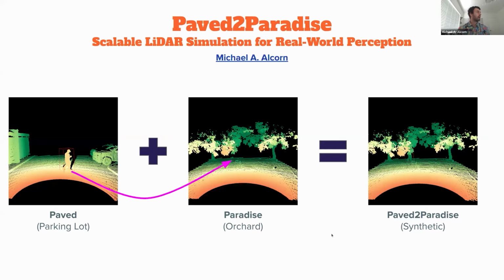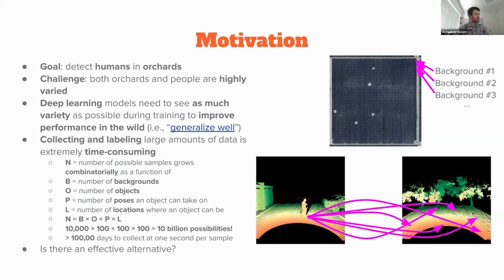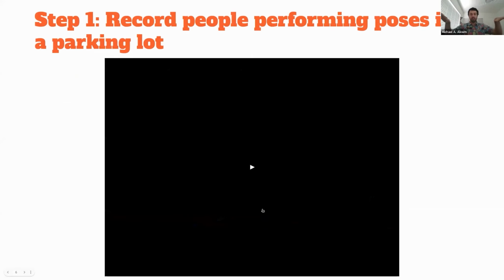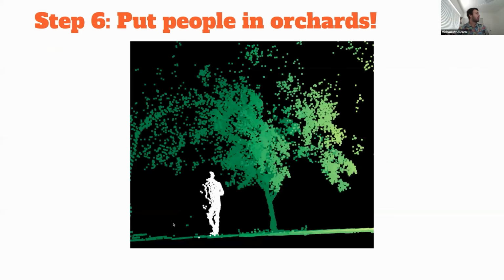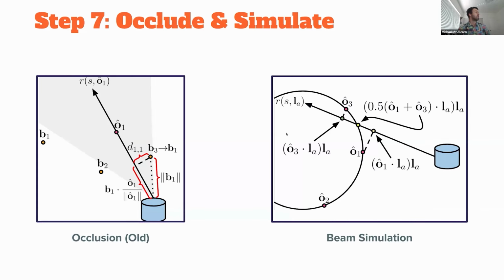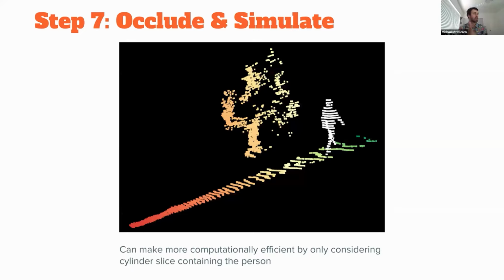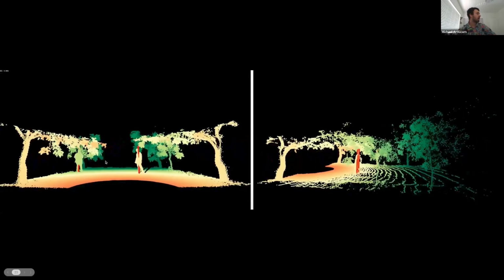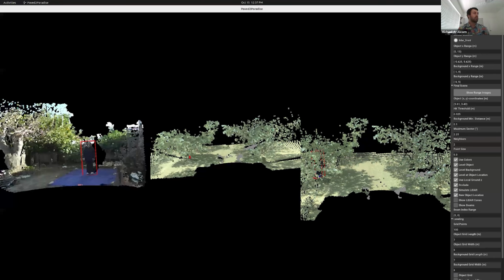Paved2Paradise: Scalable LiDAR Simulation for Real-World Perception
Training robust perception models for robotics and autonomy often requires massive, diverse 3D datasets. But collecting and annotating real-world LiDAR point clouds at scale is both expensive and time-consuming, especially when high-quality labels are needed. Paved2Paradise introduces a cost-effective alternative: a scalable LiDAR simulation pipeline that generates realistic, fully annotated datasets with minimal human labeling effort.

The key idea is to “factor the real world” by separately capturing background scans (e.g., fields, roads, construction sites) and object scans (e.g., vehicles, people, machinery). By intelligently combining these two sources, Paved2Paradise can synthesize a combinatorially large set of diverse training scenes. The pipeline involves four steps: (1) collecting extensive background LiDAR scans, (2) recording high-resolution scans of target objects under controlled conditions, (3) inserting objects into backgrounds with physically consistent placement and occlusion, and (4) simulating LiDAR geometry to ensure realism.

Experiments show that models trained on Paved2Paradise-generated data transfer effectively to the real world, achieving strong detection performance with far less manual annotation compared to conventional dataset collection. The approach is not only cost-efficient, but also flexible—allowing practitioners to easily expand to new object classes or domains by swapping in new background or object scans.

For ML practitioners working in robotics, autonomous vehicles, or safety-critical perception, Paved2Paradise highlights a practical path toward scaling training data without scaling costs. It bridges the gap between simulation and real-world performance, enabling faster iteration and more reliable deployment of perception models.

* Research Paper: Paved2Paradise: Cost-Effective and Scalable LiDAR Simulation by Factoring the Real World

Michael A. Alcorn is a Senior Machine Learning Engineer at John Deere, where he develops deep learning models for LiDAR and RGB perception in safety-critical, real-time systems. He earned his Ph.D. in Computer Science from Auburn University, with a dissertation on improving computer vision and spatiotemporal deep neural networks, and also holds a Graduate Minor in Mathematics. Michael’s research has been cited by researchers at DeepMind, Google, Meta, Microsoft, and OpenAI, among others, and his (batter|pitcher)2vec paper was a prize-winner at the 2018 MIT Sloan Sports Analytics Conference. He has also contributed machine learning code to scikit-learn and Apache Solr, and his GitHub repositories—which have collectively received over 2,100 stars—have served as starting points for research and production code at many different organizations.

00:00 - Intro
00:06 - Motivation: Human Detection in Orchards
01:15 - Challenges of Data Collection and Diversity
02:26 - Combinatorial Explosion of Real-World Variations
04:24 - Introducing the Paved2Paradise Pipeline
05:01 - Dual Data Collection Strategy
05:56 - Pipeline Overview and Key Steps
06:38 - Capturing High-Quality Human Point Clouds
07:45 - Collecting Background Orchard Scenes
08:27 - Human Point Cloud Extraction and Labeling
09:50 - Placing Humans into Orchard Scenes
10:33 - Ground Plane Leveling Algorithm
11:41 - Maintaining LiDAR Perspective Consistency
14:02 - Simulating Occlusion and LiDAR Response
15:12 - Occlusion and Interpolation Techniques
16:10 - Improving the Simulation Pipeline
17:00 - Efficient Range Image Construction
18:26 - Scalable Synthetic Scene Generation
20:16 - Proof of Concept: Training with Synthetic Data
22:58 - Generalization and Robustness of the Model
23:31 - Additional Experiment with KITTI Dataset
24:04 - New Features: Color Support and GitHub Release
25:22 - Live Demo of Paved2Paradise Tool
27:58 - Q&A and Closing Remarks